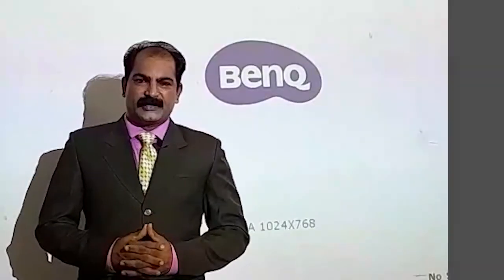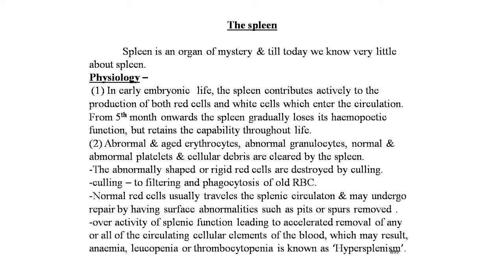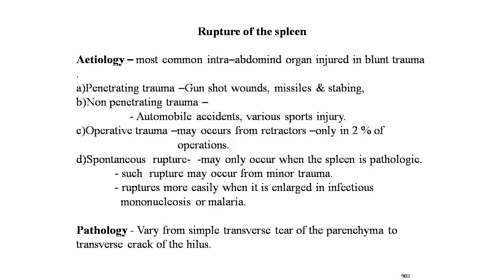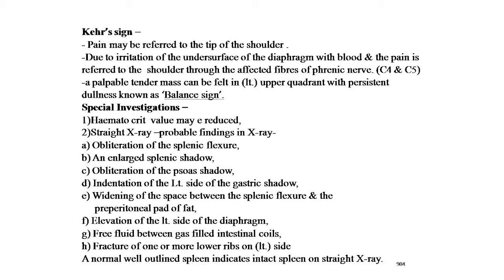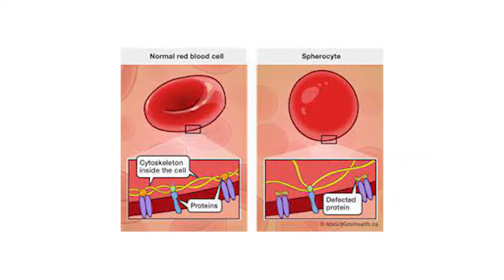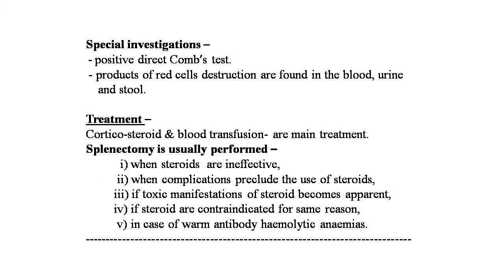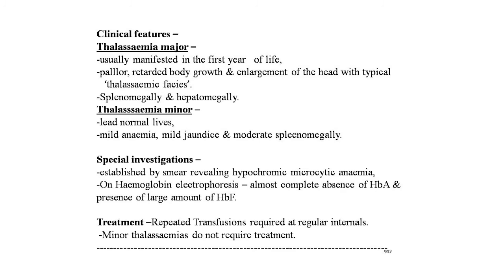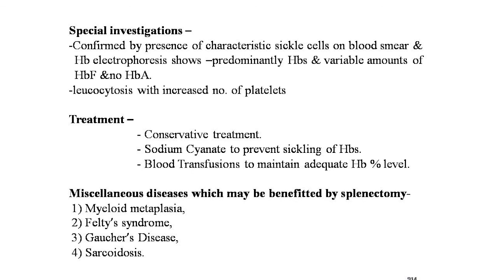14) Diseases of the Spleen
Spleen is an organ of mystery & till today we know very little about spleen .
Physiology –(1) In early embryonic  life, the spleen contributes actively to the production of both red cells and white cells which enter the circulation.
(2) Abrormal & aged erythrocytes, abnormal granulocytes, normal & abmormal platelets & cellular debris are cleared by the spleen.
-The abnormally shaped or rigid red cells are destroyed by culling.
(3) Neatrophil removed from the circulation.
(4) Accelerated platelet destruction in the spleen may account for thrombocyt penia .
(5) Involved in specific & non specific immune responses.
(6) Macrophages & histiocytes of the spleen remove bacteria & foreign body.
(7) Phagocytosis of abnormal lipoids is the cause of the splenic enlargement in lipoid dystrophies.
(8) Production of specific antibody, especially immunoglobulin M (IgM) .
Congenitial    abnormalities of the Spleen -
(1) Splenunculi –Single or multiple accessory spleens
(2) Absence of spleen –extremely rare, these patients are often liable to fatal infection –
(3)Splenic cysts –mainly true cyst formed from embryonal rests.
(4)Hamartomas- 2 types –lymphoid hamartomas & vascular hamartomas.
Rupture of the spleen
Aetiology –most common intra–abdomind organ injured in blunt trauma .
a)Penetrating trauma –Gun shot wounds, missiles & stabing,
b)Non penetrating trauma - Automobile accidents, various sports injury.
c)Operative trauma –may occurs from retractors –only in 2 % of operations.
d)Spontaneous  rupture-
3  types of Rupture –
(1)Acute rupture- mostly due to blunt trauma
(2)Delayed Rupture –
(3)Occult splenic rupture- when traumatic pseudocyst of the spleen is diagnosed.

Anaemia for which splenectomy is required
(1)Hereditary spherocytosis-
This is transmitted as an autosomal dominant trait. This condition is not uncommon & is the most common of the symptomatic familial haemolytic anaemias.
Clinical features –anaemia, jaundice, splenomegaly & reticulo cystosis.
Treatment- Only treatment available for this condition is ‘Spleenectomy’.
(2)Acquired Auto-immune Haemolytic Anaemia (AIHA)-
Aetiology- Formation of an antiibody produced by the body against its own red cells probably spleen may serve as a source of antibody.
-Both ‘warm’ & ‘cold’ antibodies have been described-‘Warm’ antibodies are IgG.
 -spleenomegally –serve hamolysis may produce haemoglobinuria & acute tubular necrosis.
Special investigations –positive direct Comb’s test.
Treatment –
Cortico-steroid & blood transfusion- are main treatment.
-(3)Idiopathic Thrombocytopenic Purpura (ITP)-
Aetiology –Auto immunity which damage the patients own platelets.
Transfued platelets also have a short survival  time .
Clinical feature –petechiae / purpuric patches / ecchymoses in the skin & mucous membrane,
-tendancy to spontaneous bleeding revealed by bleeding gum, epistaxic, G.I. haemorrhage, haematuria, haemarthrosis and menorrrhagia.
Treatment--about 80 % of patients make complete & permanent recovery without specific therpy.
-a short course of prednisolone therapy may be prescribed.
(4)Thalassaemia / Cooley’s Anaemia /  Mediterranean Anaemia
-Main defect is in haemoglobin polyeptide chain synthesis .
-specific pairs of genes are responsible for synthesis of α , β , gama & delta chains of the haemoglobin molecules and deficiency of synthesis of one of these chains will lead to thalassaemia.
-β –thalassaemia is most common type in which there is  quantitative reduction in the rate of Beta chain synthesis .
- when abnormal genes are inherited from both parents    (homozygous ) thalassaemia major results.
-Heterozygous patients show mid anaemia & termed thalassaemia minor.
-Homozygous Alpha thalassaemia is incompatible with life and these infants are either still born or die shortly after birth.
Clinical features –
Thalassaemia major –
-usually manifested in the first year   of life,
-palllor, retarded body growth & enlargement of the head with typical
   ‘thalassaemic facies’.
-Splenomegally & hepatomegally.
Thalasssaemia minor –
-lead normal lives,
-mild anaemia, mild jaundice & moderate spleenomegally.
Treatment –Repeated Transfusions required at regular internals.
 -Minor thalassaemias do not require treatment.
(5) Sickle cell anaemia
-This condition is also a hereditary haemolystic anaemia seen predominantly in blacks.
-disease is characterized by presence of sickle & crescent shaped erythrocytes.
-Normal HbA is replaced by abnormal sickle haemoglobin (HbS)
-presence of HbA imparts the sickle shape to deoxygenated red cells which is responsible for this disease.
-The sickle cells themselves contribute to increase blood viscocity and circulatory stasis.
-the consequence is thrombosis which may lead to ischaemia.
Clinical features-
-Anaemia - Leucocytosis with increased no. of platelets
Treatment –
Conservative treatment-Sodium Cyanate to prevent sickling of Hbs.
                                           Blood Transfusions to maintain adequate Hb % level.